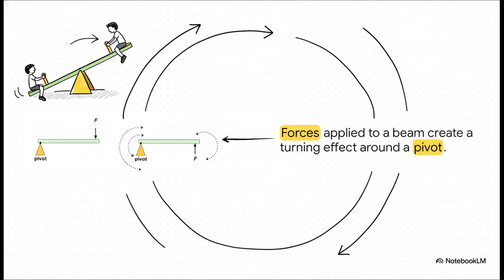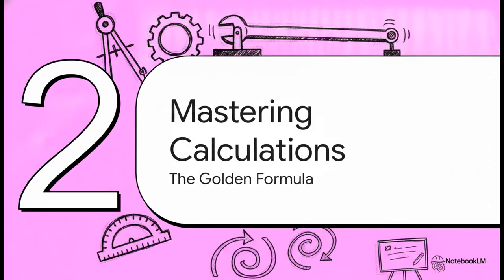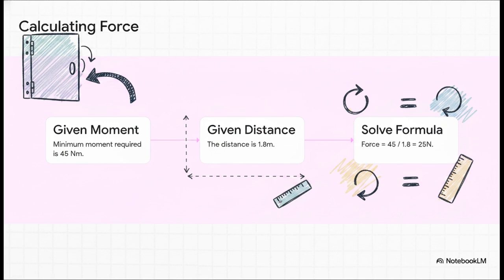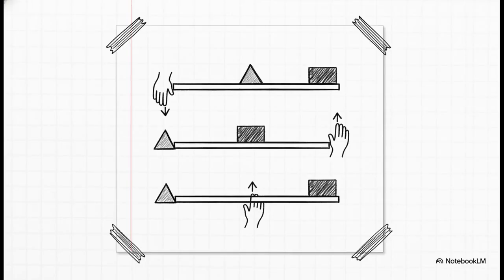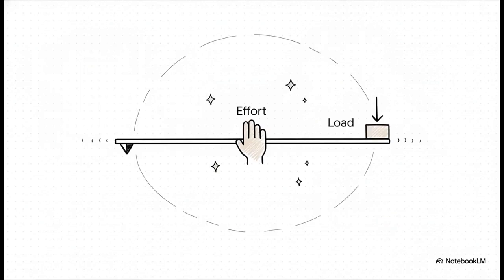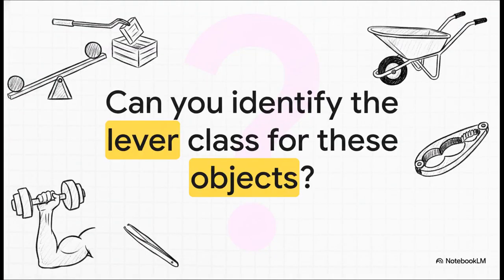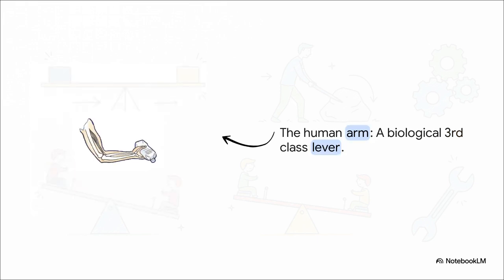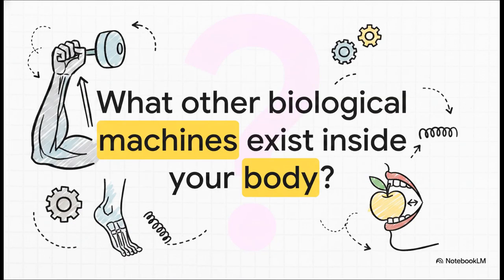Moments Levers Study Guide